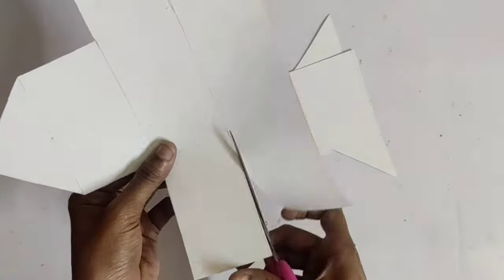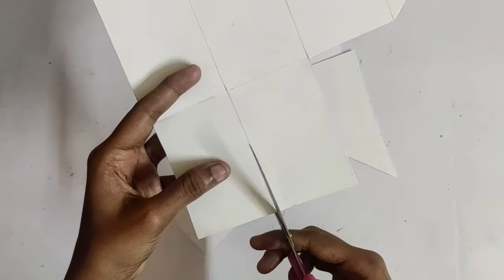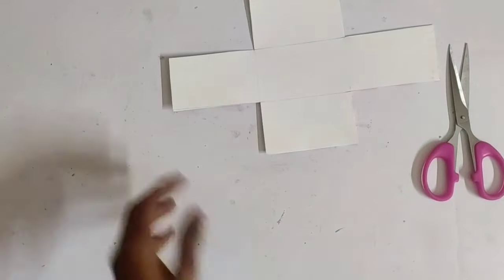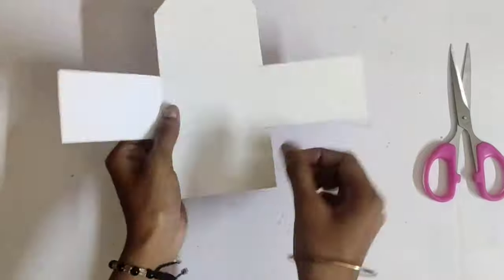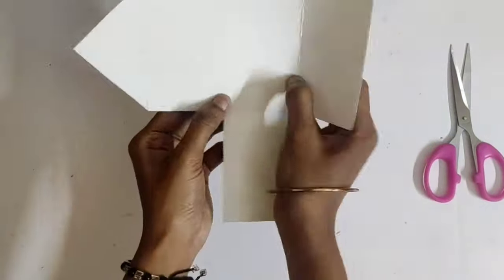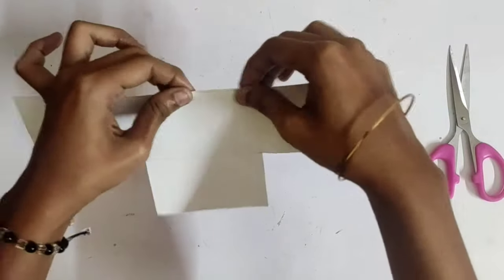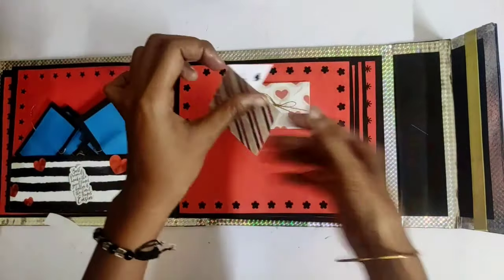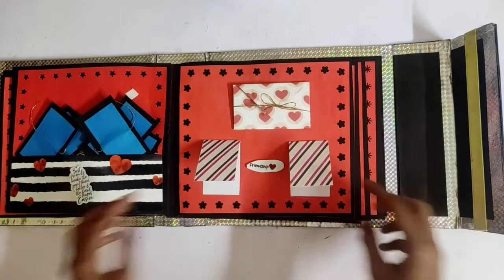Message card/ Envelope card / Letter photo card / Scrapbook cards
Envelope cards with lot of memorable pics collection and it is a beautiful gift to birthdays   A birthday,  love scrapbook  cards comment your feeling to saw this ☺️

love cards
loveballoon cards